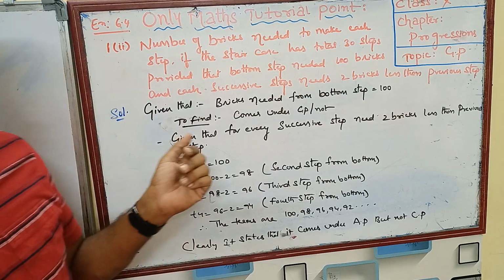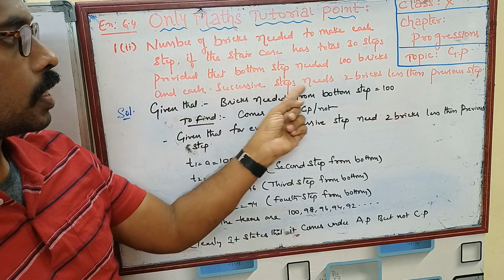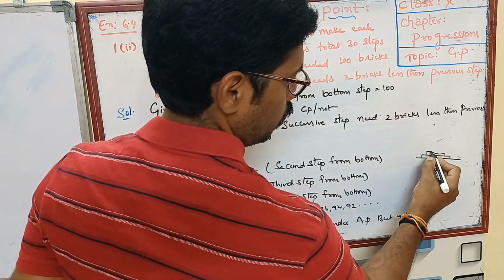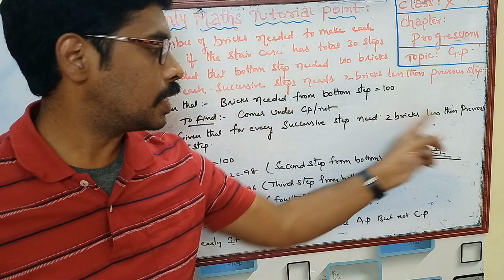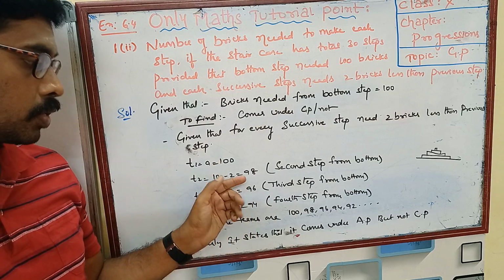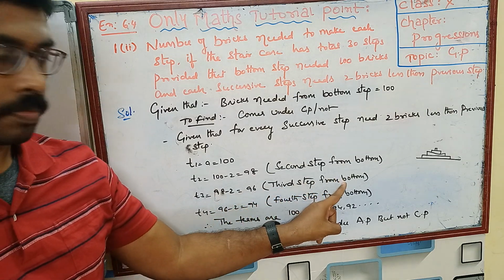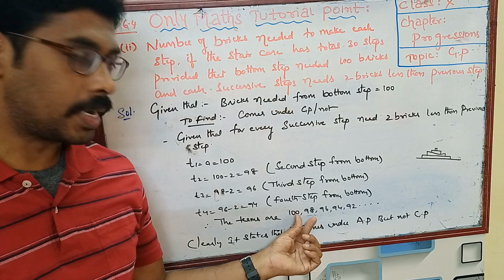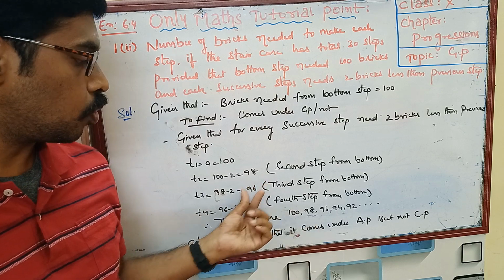Progressions: Class: X (GP Ex: 6.4(1(ii)))